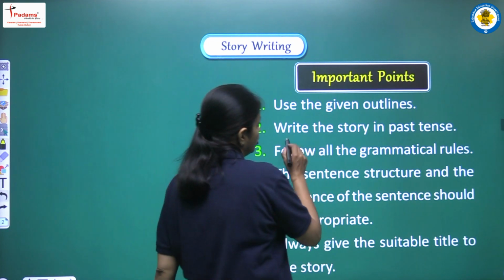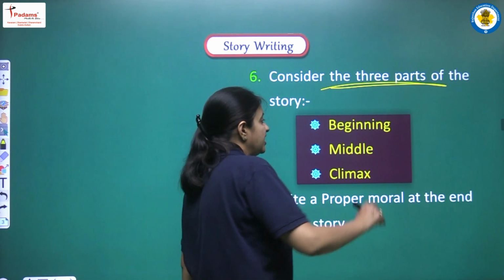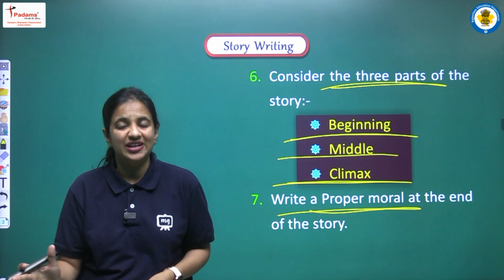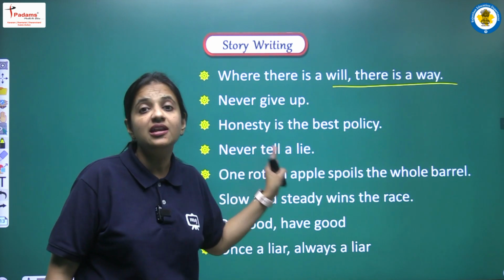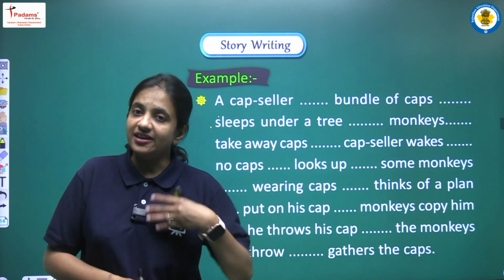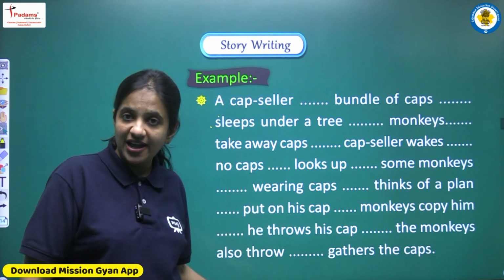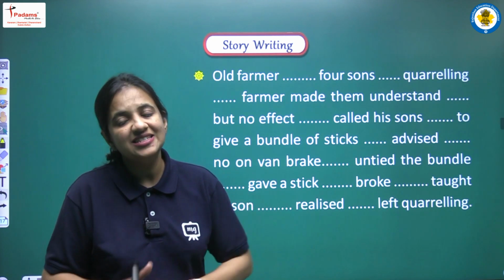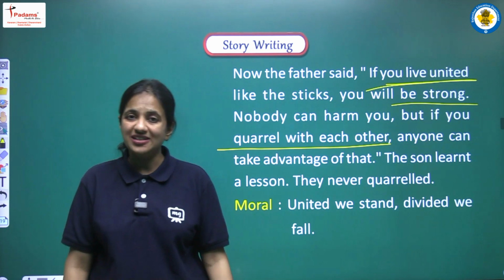NCERT | CBSE | RBSE | Class - 10 | English Grammar | Story Writing | Explanation